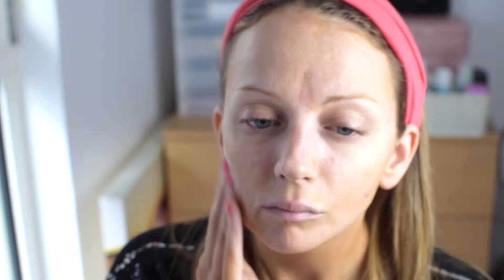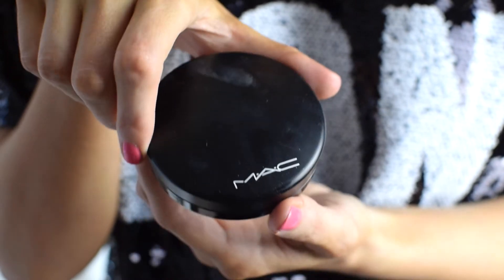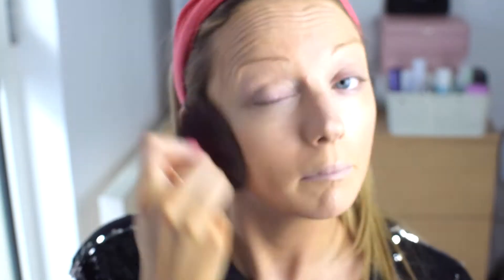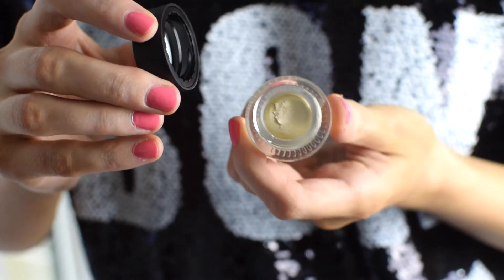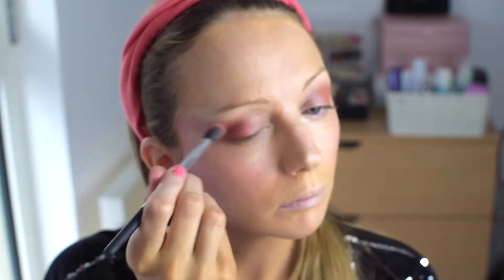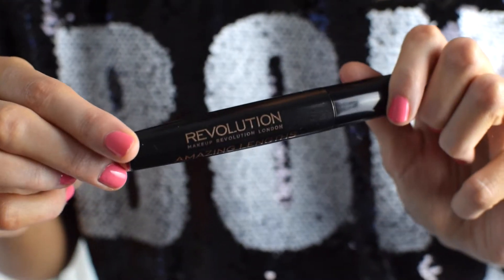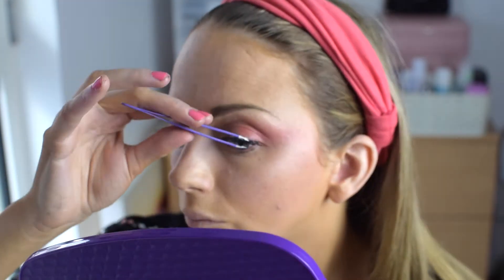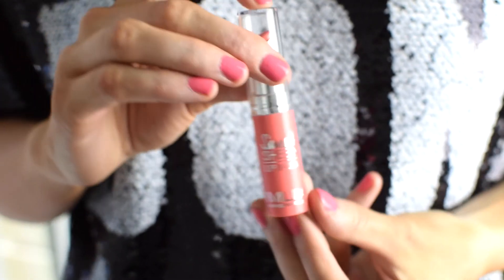JENNIFER LOPEZ MET BALL 2015 MAKEUP TUTORIAL | Paula Holmes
How to recreate Jennifer Lopez make-up look from the Met Ball Gala 2015.

MAKE-UP USED

FOLLOW ME & FIND ME AT -